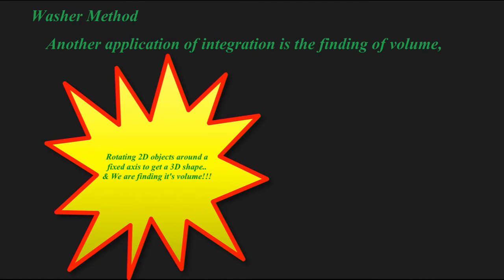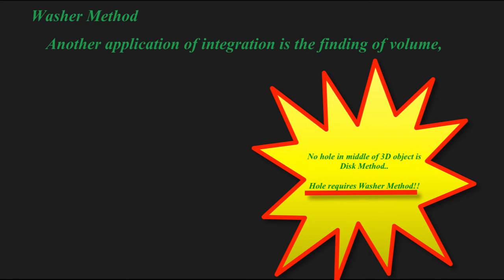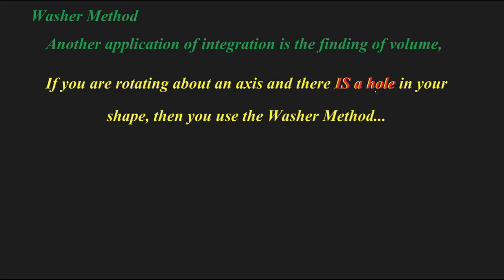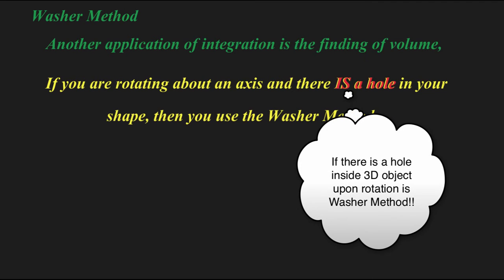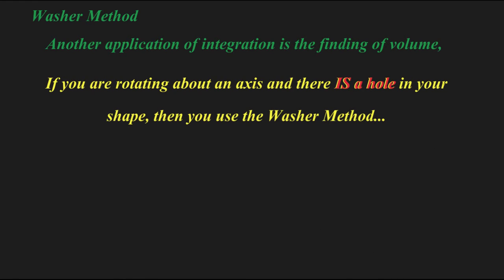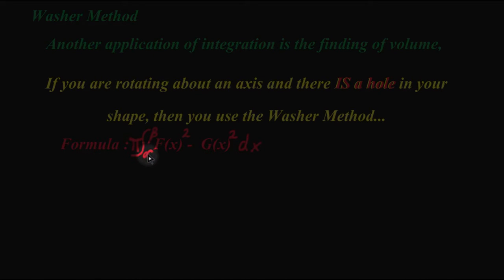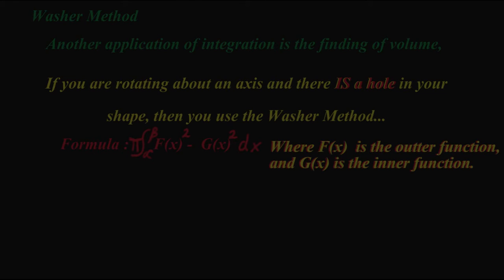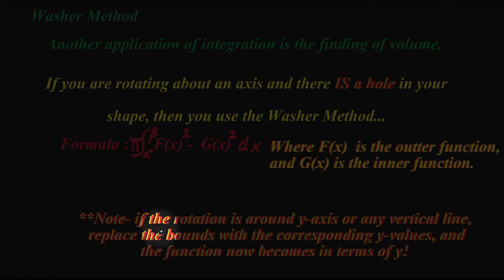[Calculus][Cal I]-Washer Method-Concept Video